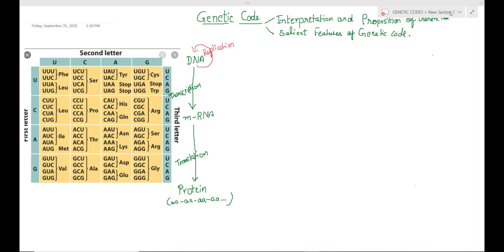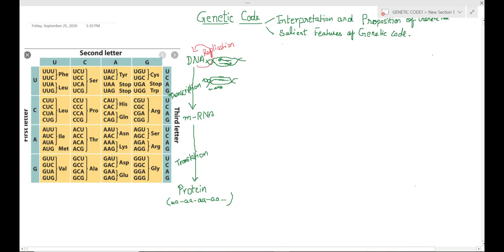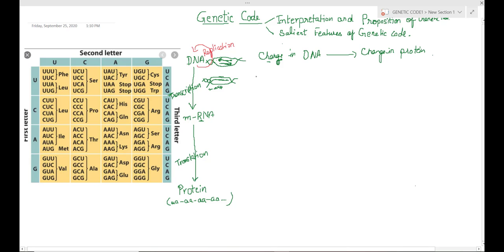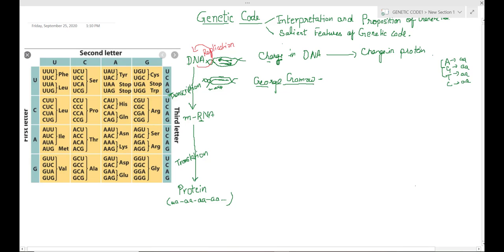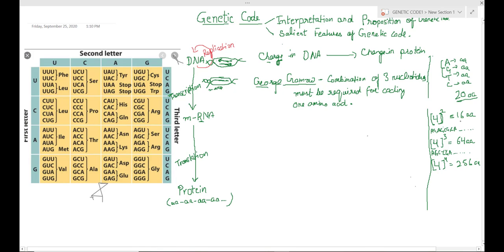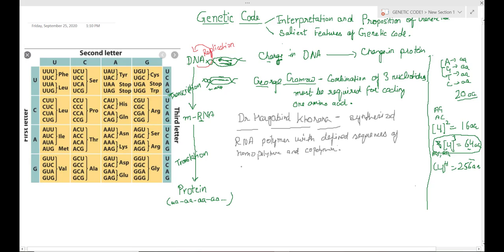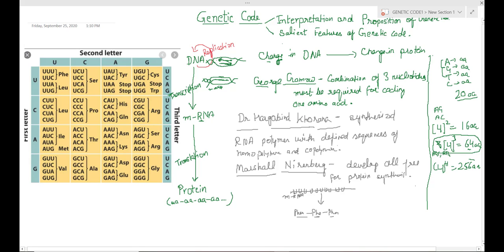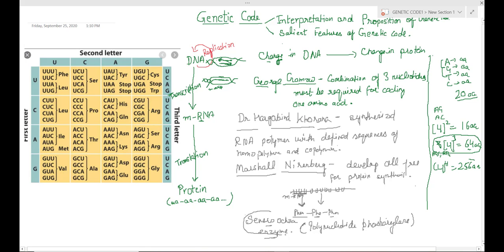Genetic Code - Part-1 || (Proposition and Interpretation of Genetic Code) || Class 12 (NCERT)